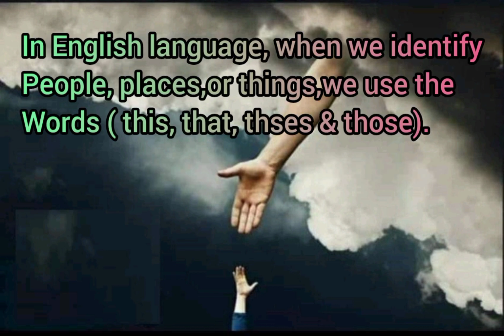How to use this that these and those | English to Pashto | English grammar learn in Pashto language